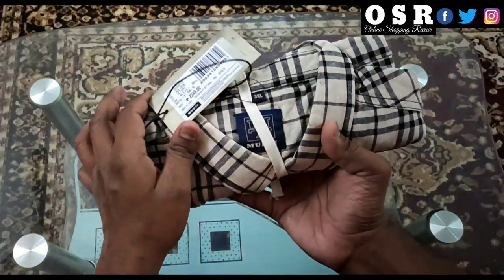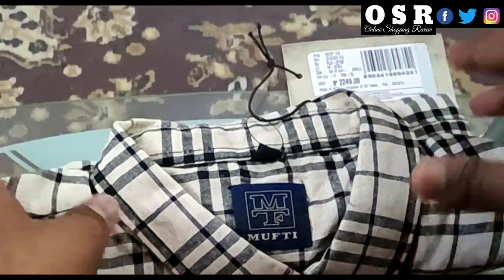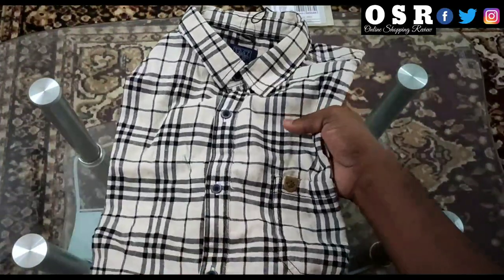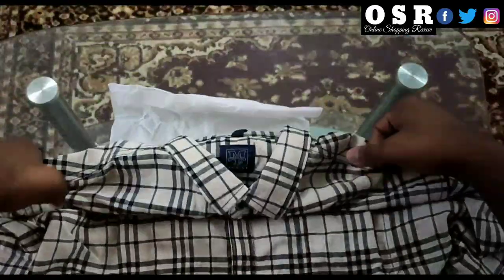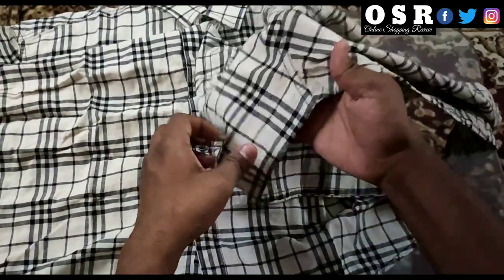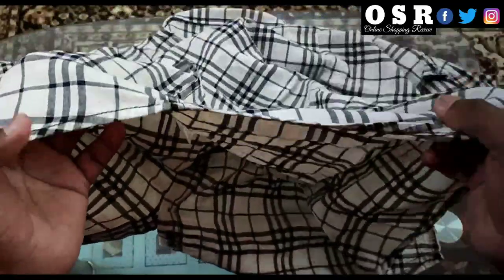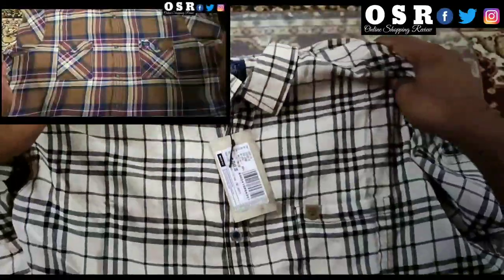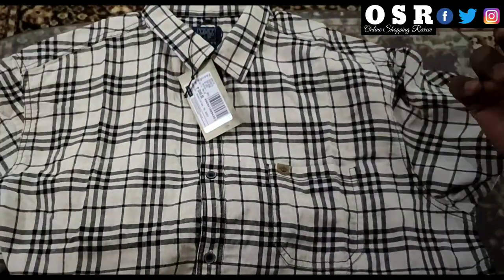MUFTI SHIRT | ₹2,249 | Unboxing and Review | OSRviewss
This video is about the Unboxing & Review of my latest purchase from Flipkart online shopping | MUFTI shirt of ₹2,249